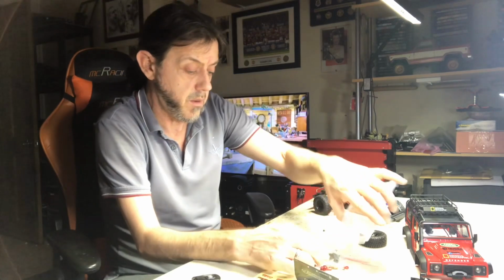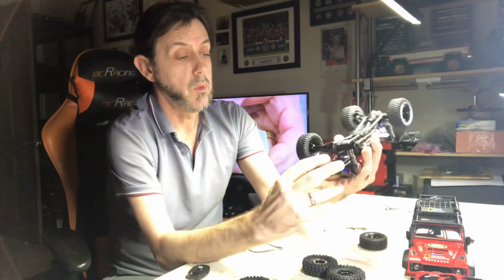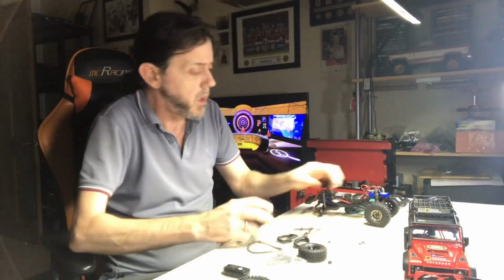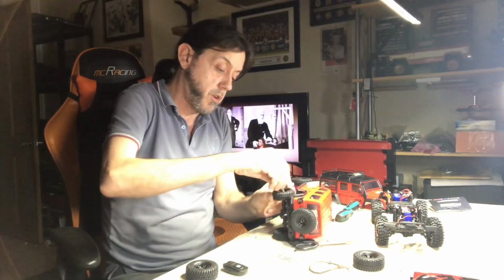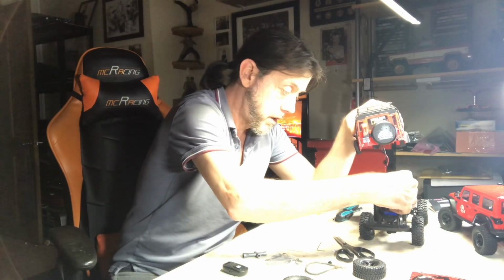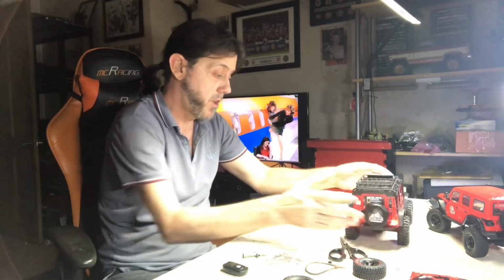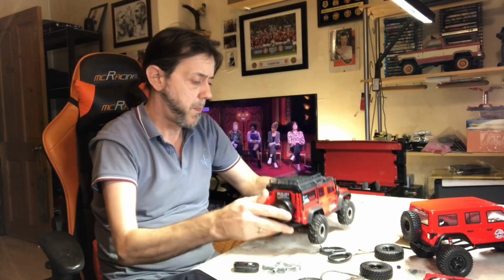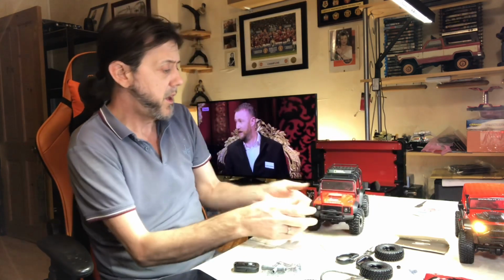Trx4m injora beadlocks and tyres and light kit test in the dark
Few more uogrades to come in up coming weeks